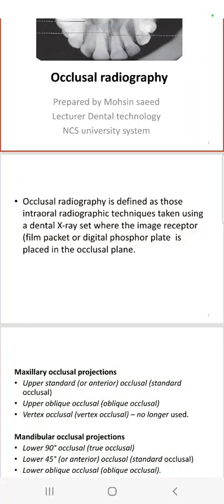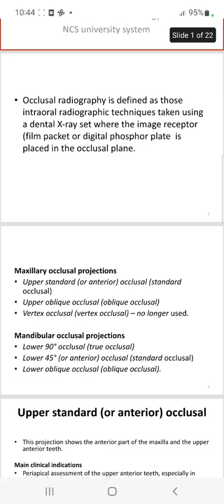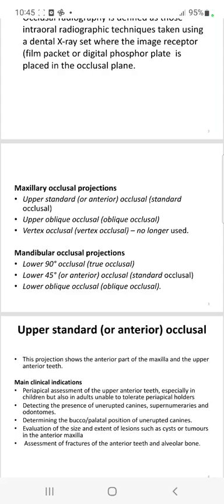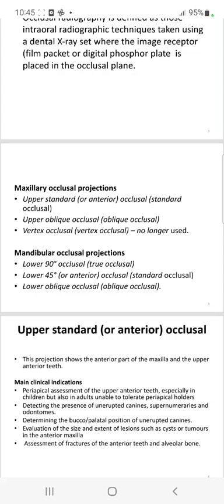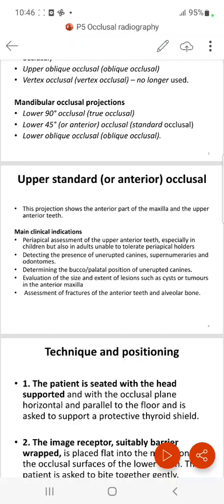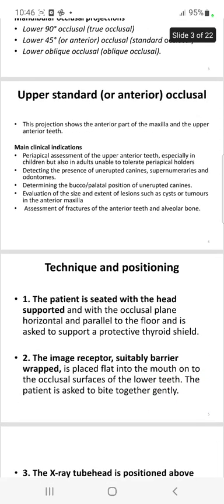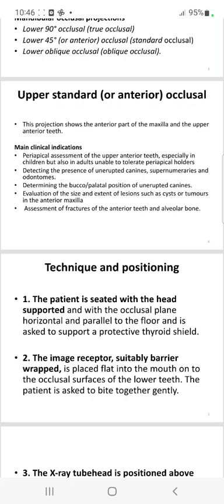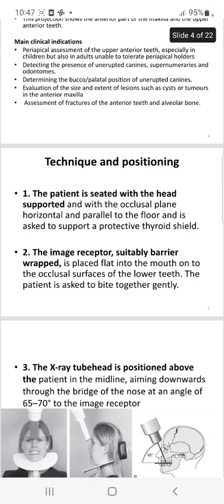Occlusal Radiography 5th Semister BS Radiology 2nd June,23